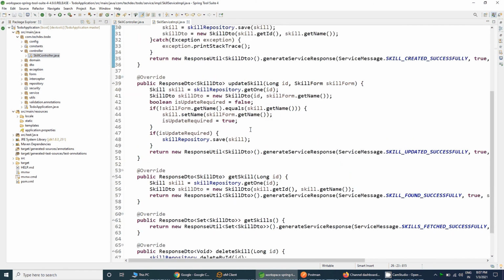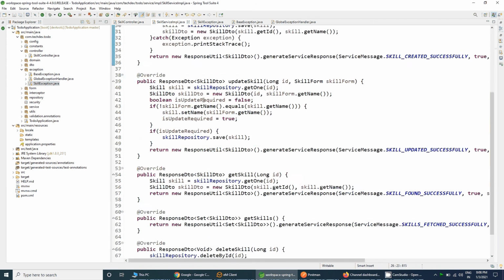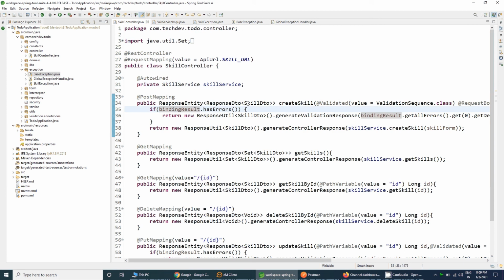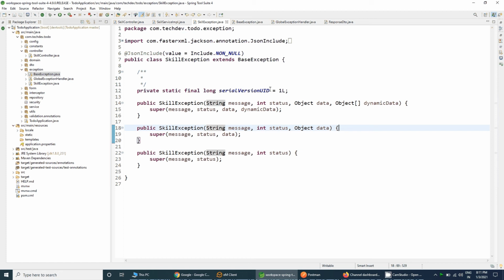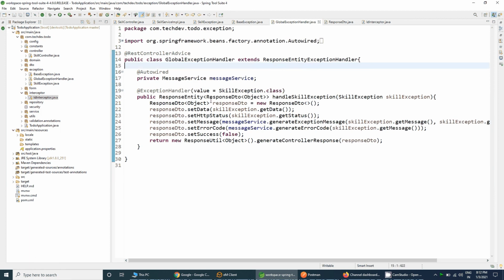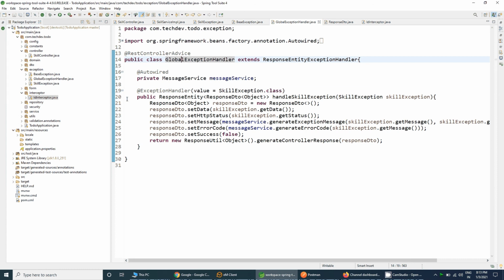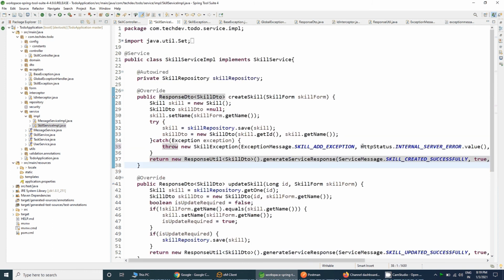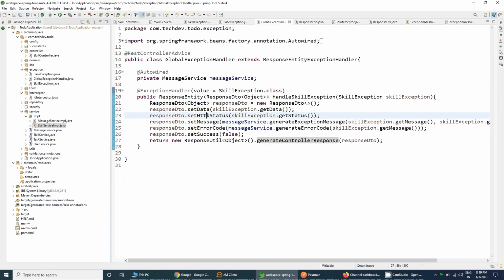Mastering Custom Exception Handling in Spring Boot | Handling Skill Class APIs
In this video, we'll dive into the realm of advanced exception handling in Spring Boot. Learn how to create custom exceptions to elegantly handle errors across all Skill class APIs in your TodoApp application, enhancing user experience and maintaining code clarity.

What you'll learn in this video:

📚 Custom Exception Creation: Understand the significance of custom exceptions and how they streamline error management.

💼 Handling Skill Class APIs: Step-by-step guide to creating custom exceptions for effective error handling in Skill class APIs.

🔗 Unified Exception Management: Learn how custom exceptions centralize error handling and provide consistent responses.

🎯 Exception Mapping: Explore the process of mapping custom exceptions to specific error responses.

🔍 Real-world Application: Understand the practical relevance of custom exception handling in creating user-friendly APIs.

🧩 Elevate Your Exception Handling 🧩

Mastering custom exception handling techniques is crucial for building resilient Spring Boot applications. By the end of this video, you'll possess the skills to create and manage custom exceptions across all Skill class APIs, resulting in clear error messages and enhanced user satisfaction.

Join us on this enlightening journey to elevate your Spring Boot exception handling game!

Let's create robust and user-centric APIs by mastering custom exception handling in Spring Boot!